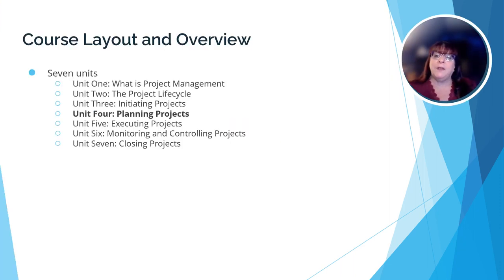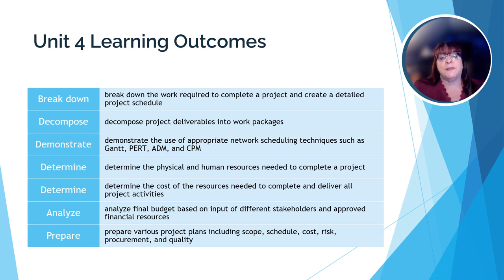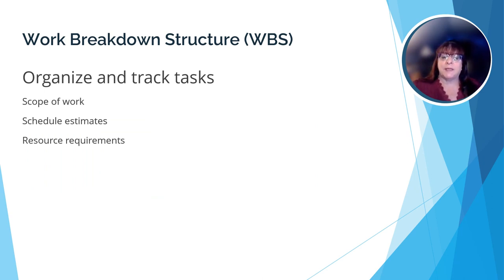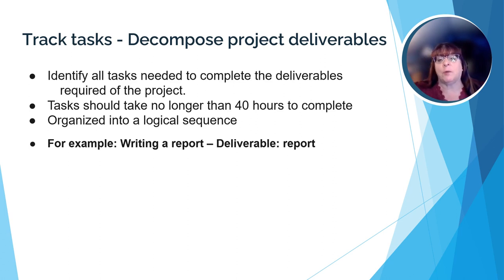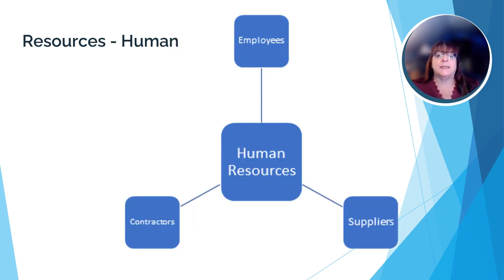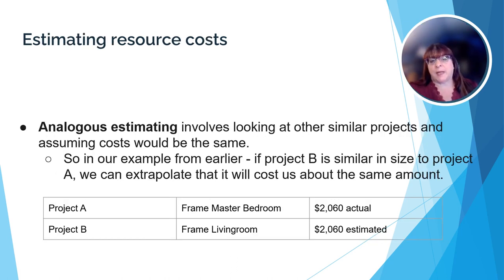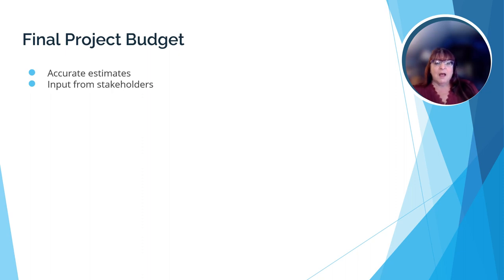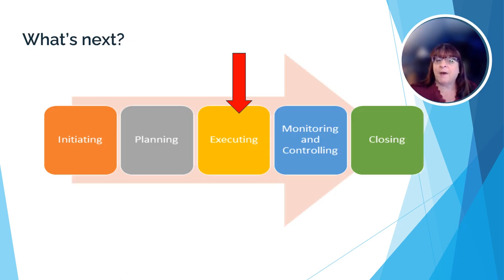Planning Projects: Strategic Project Management Unit 4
This video is a review of unit 4 for Saylor Academy's BUS605: Strategic Project Management